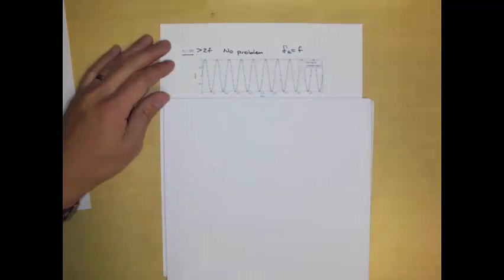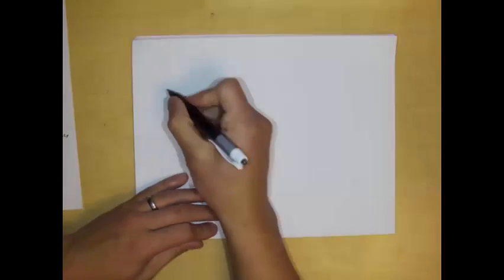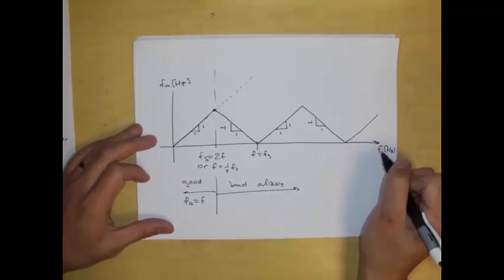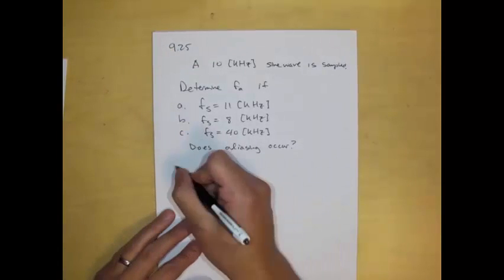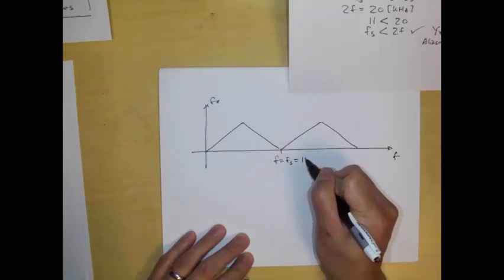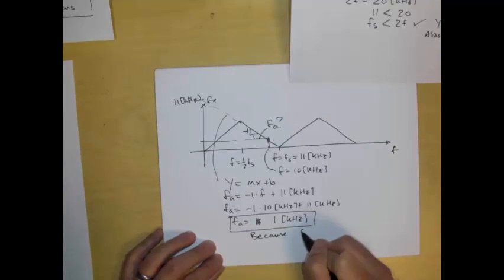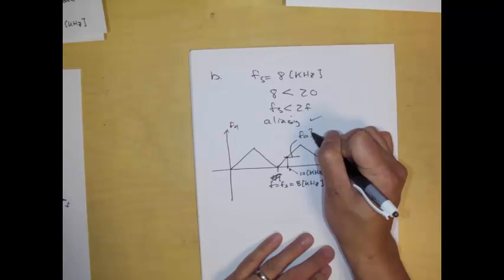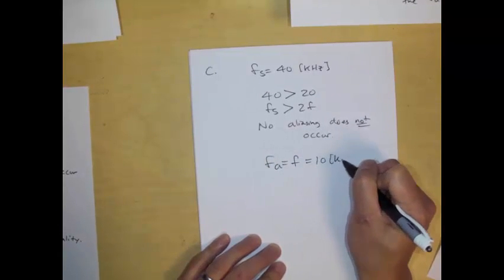ET 370 Aliasing HW soln 9.25